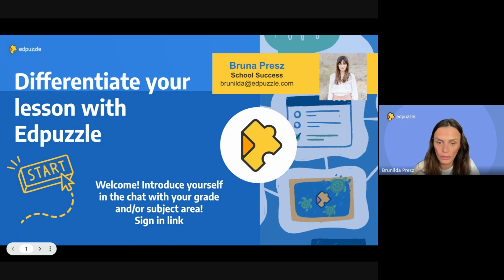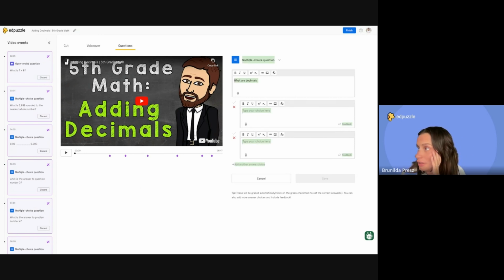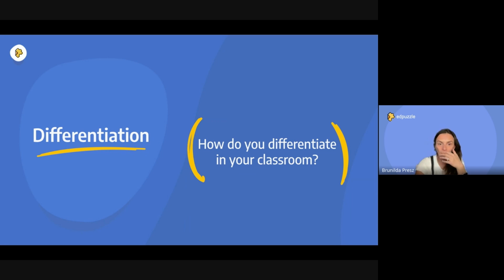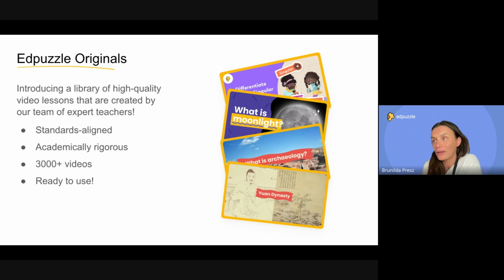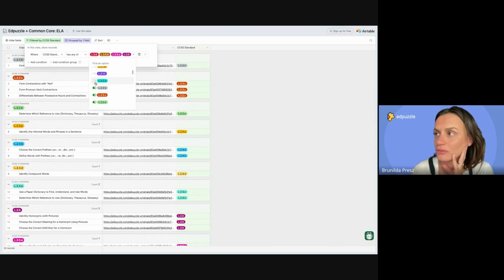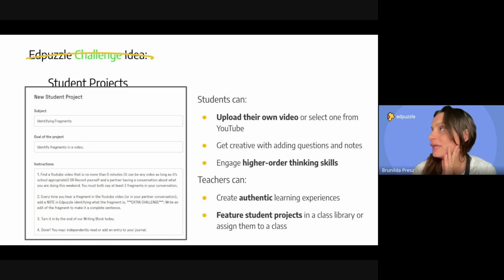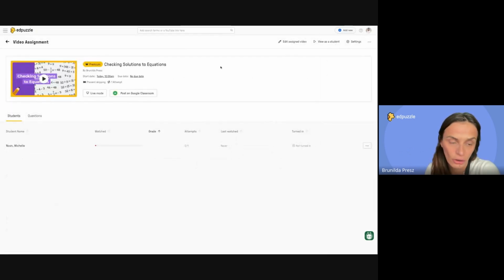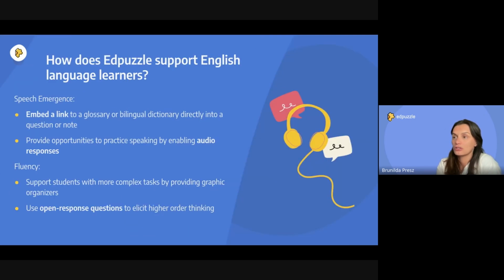Edpuzzle: Differentian with Edpuzzle - SUHSD Educators Summer Symposium 2024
Identifying and meeting student needs is easy with Edpuzzle! In this hands-on session, teachers will learn how to get the most out of Edpuzzle’s Data Analytics and how to quickly create video lessons to respond to student needs.